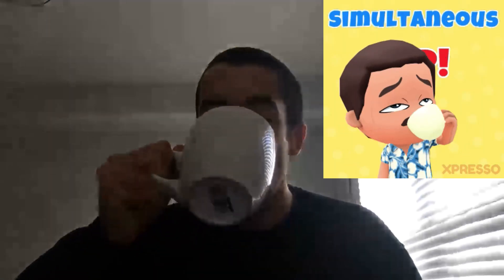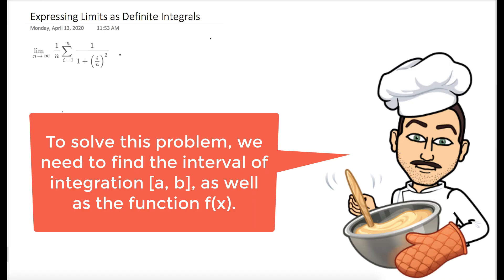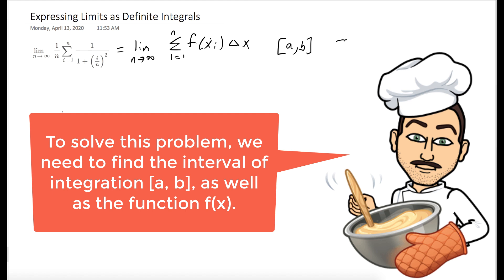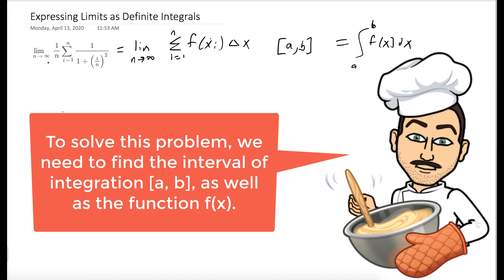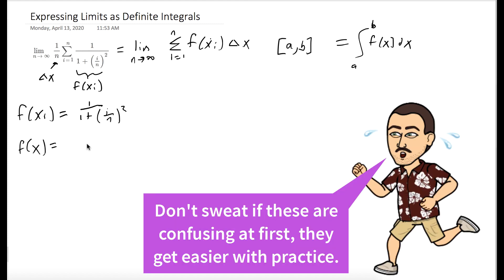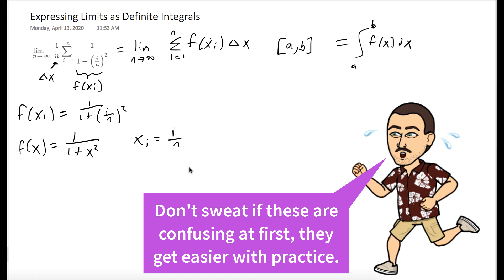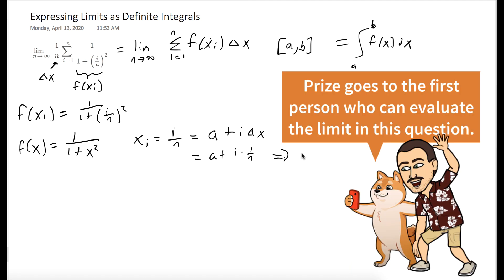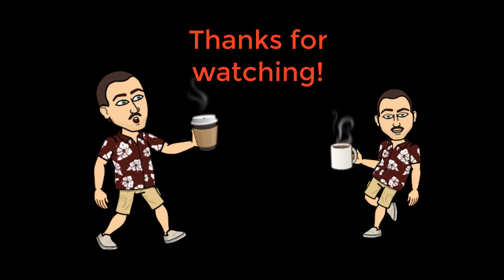Expressing Limits as Definite Integrals - Complete Example Explained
We express a limit as a definite integral.